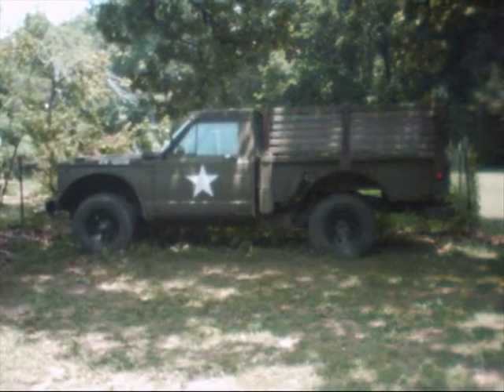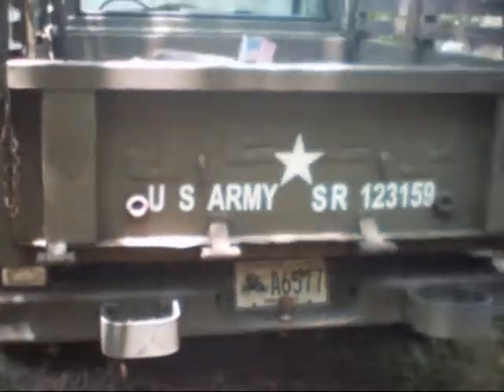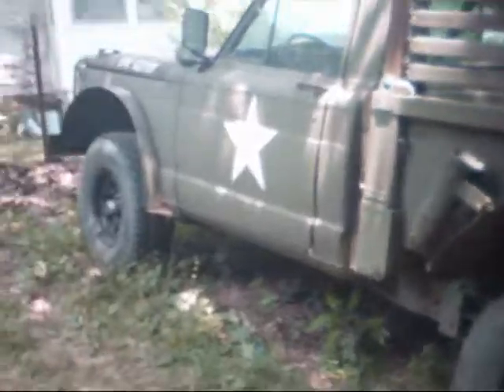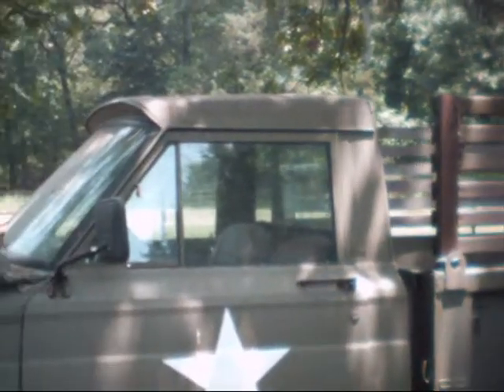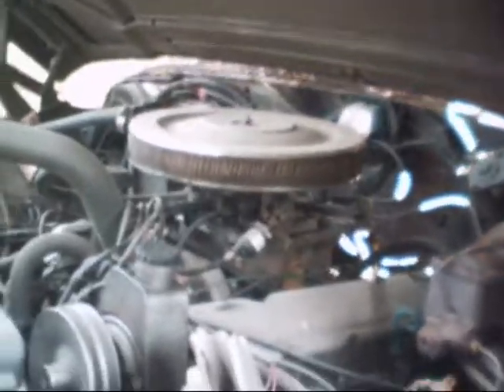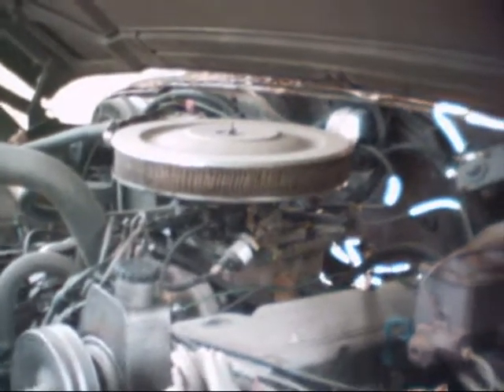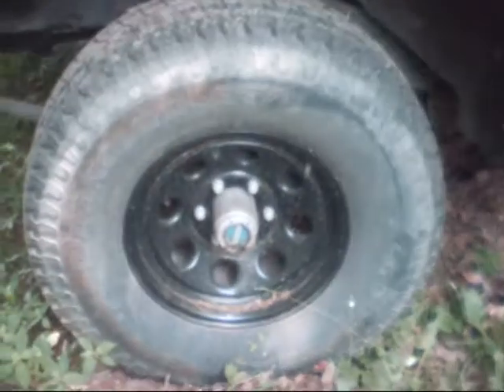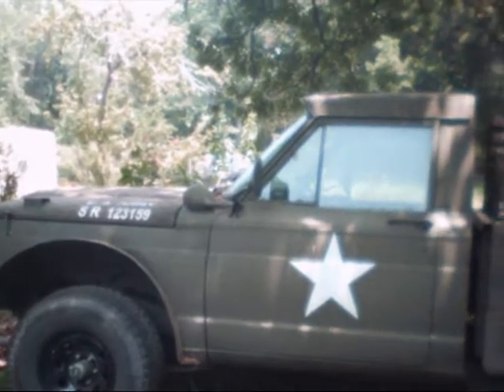Cutworm Built ARMY Truck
Modified M715 Weapons Carrier for unban defence.   Gun mounts,Anti pedestrian systems, Bowling ball launcher. Cheap camera, Camera came with a stick of gum!